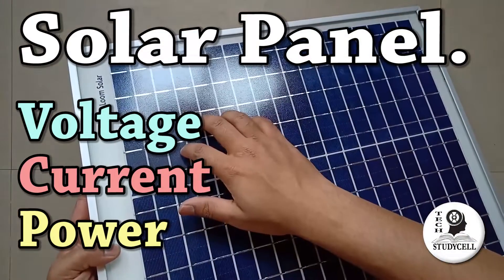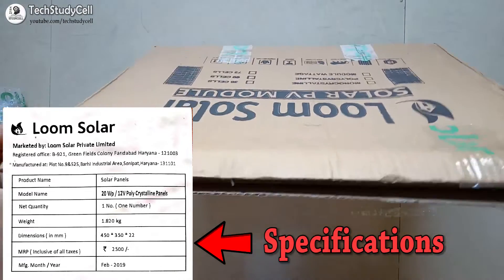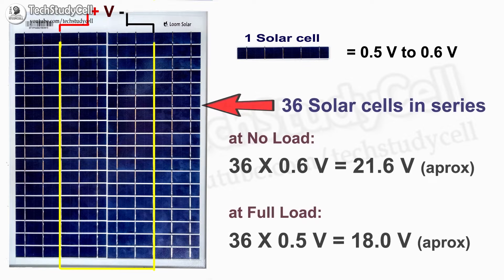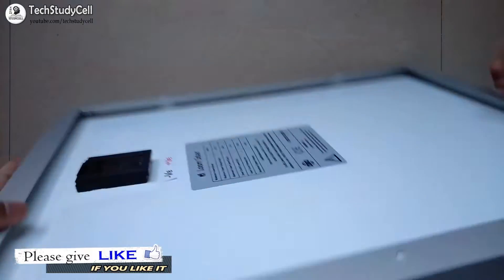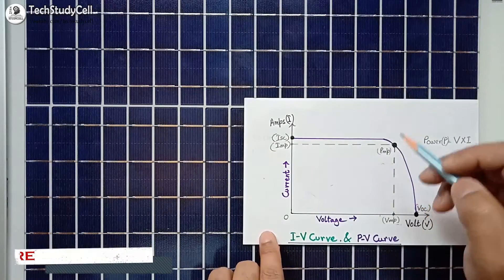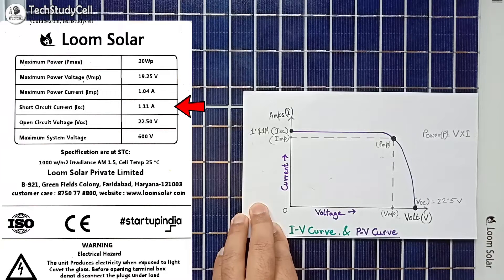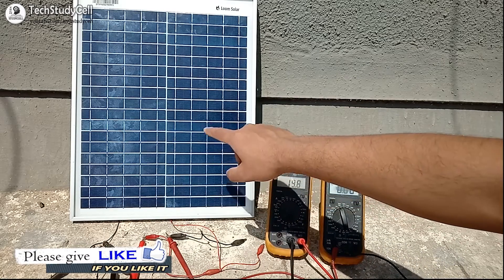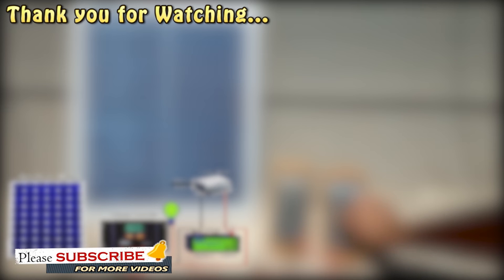Solar Panel for Home | Mono vs Poly Solar Panels | How to test Solar Panel Voltage Amps Power rating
Hi friends, in this video, I have shown how to test different ratings like voltage, current and the power output of the solar panel for home. I have also compared the Monocrystalline vs Polycrystalline Solar Panels with advantages and disadvantages.
During testing, I have used a 12 v 20-watt Polycrystalline Solar Panel which sent to me by Loom Solar. Loom Solar manufacture a wide range of solar panel 10watt to 340watt both mono and polycrystalline panel.
Purchase link of Loom Solar:
Purchase link from Amazon India:

In this solar panel tutorial video,  I have discussed the difference between mono and poly solar panel and how to identify the mono and polycrystalline panel. I have also discussed how to measure open circuit voltage, short circuit current, the maximum power of the solar panel with multimeter installed at home.
After watching the complete you get a brief idea about solar cell connection,  how to test solar panel with the multimeter, and which type of solar panel is suitable for your home.

In the upcoming video, I will discuss how to connect solar panel with a solar charge controller to charge a battery, measure different parameters etc.

If you love watching my videos and found it useful, then please donate me at PayPal, so that I can do it forever and better then before.

You can also send it through UPI
UPI I'd - subhajit.das.bank@okaxis